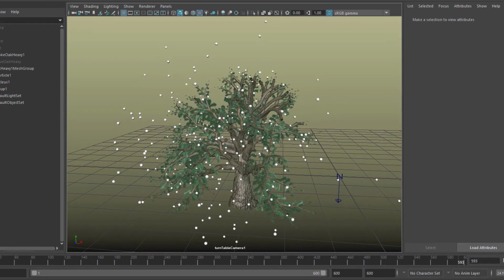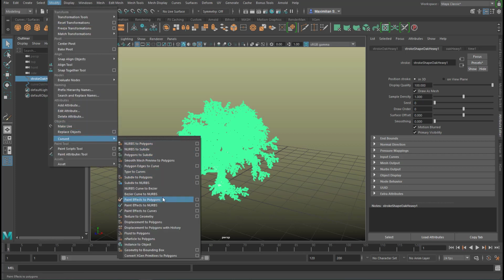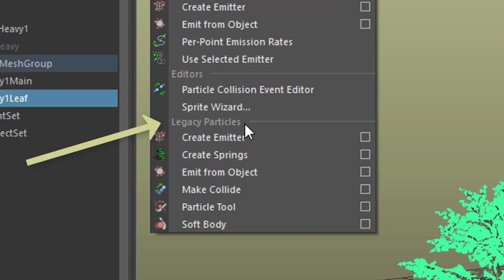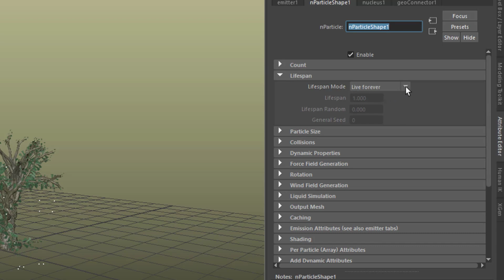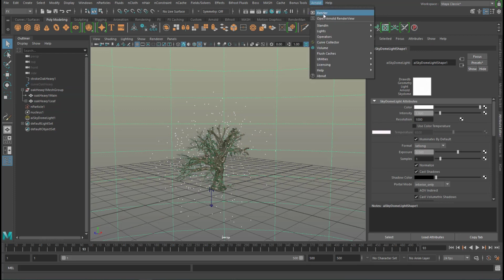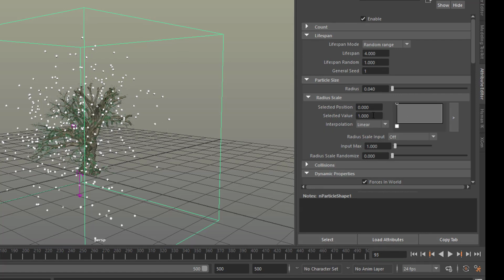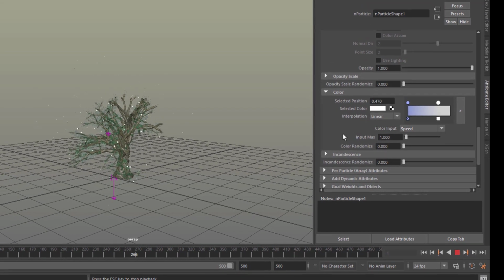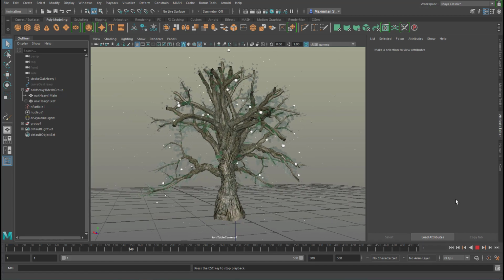Maya: The Leaves Live! [paintFX, nParticles]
Imagine there's a sorcerer or a fairy living in that old oak tree. In the evening hours he/she comes out and spills bright light points into space.

A modeling, animation and rendering work of 2 days? No, of less than 10 minutes. Get carried away!